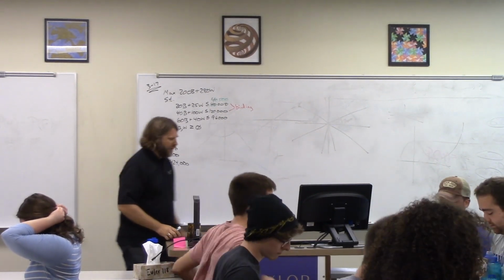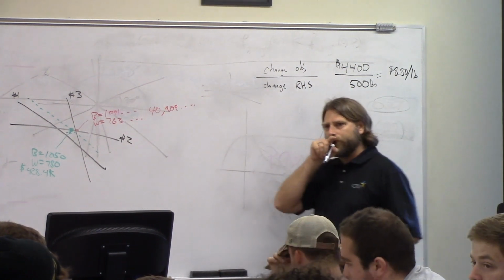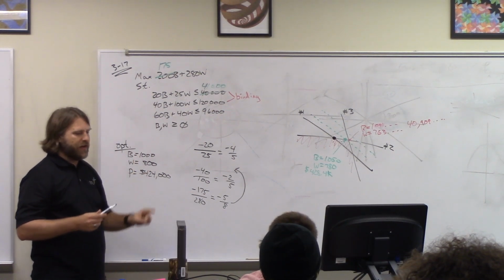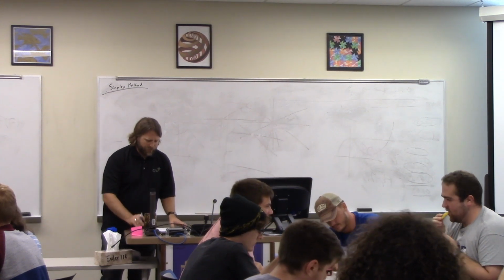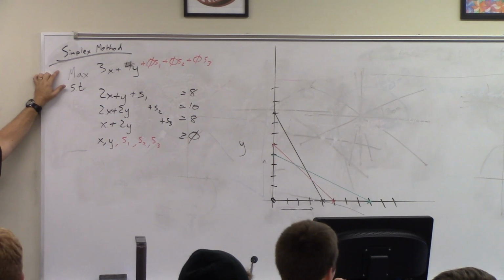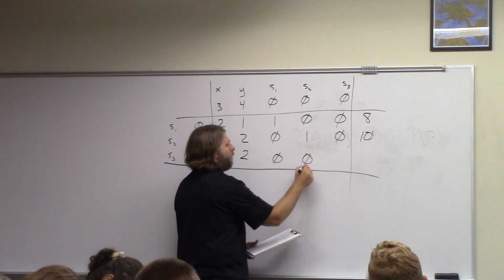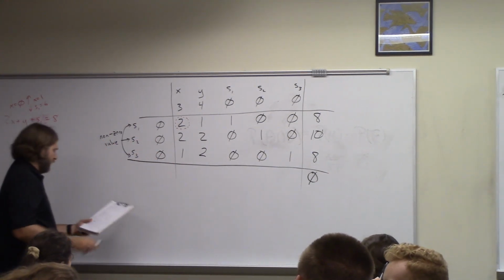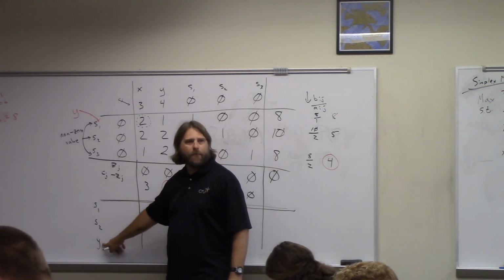Introduction to simplex method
After reviewing homework, begin understanding of simplex method.